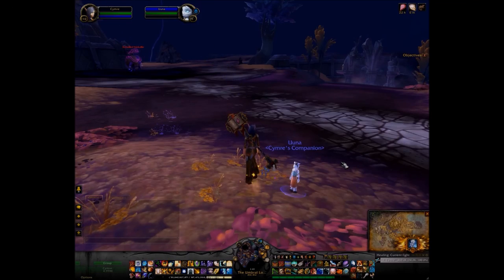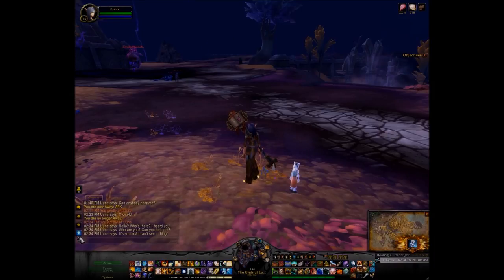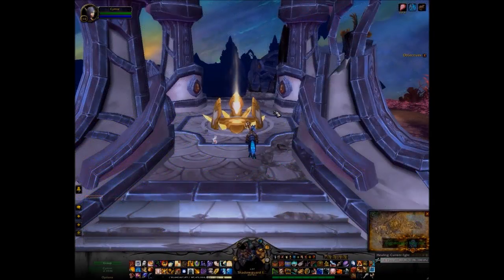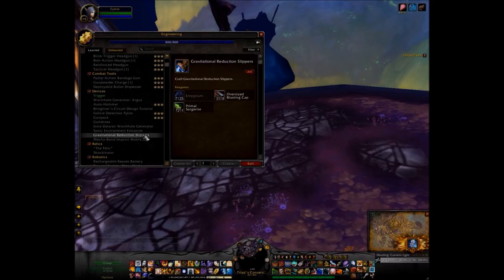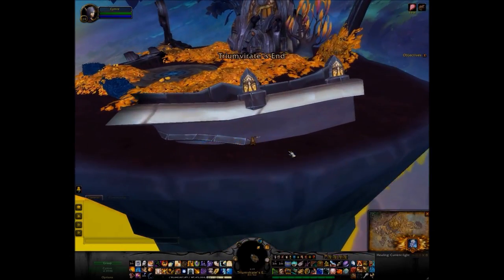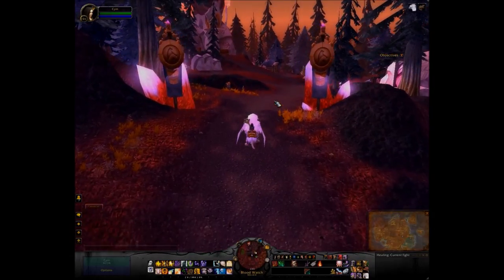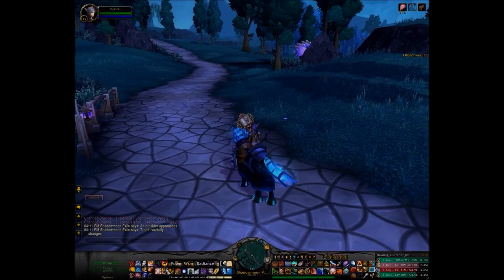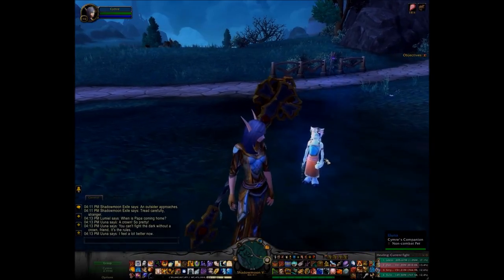Uuna Guide - Where to Start Uuna's Secret Storyline (Part 1)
Uuna is a non-combat pet looted from The Many-Faced Devourer (see post below on how to summon him). Once you have Uuna as a non-combat pet, you must upgrade Uuna's model. First, wait for her to emote three times on her own. Then complete the rest of the steps in the video.

UUNA GUIDE
0:00 Intro
0:15 Emote /whistle
0:32 Emote /roar
1:10 Emote /cry
1:42 Shattrah - bright light
1:51 Ashenvale - moonlight
2:23 Mac'Aree - Doll
4:40 Bloodmyst Isle - Wand
5:47 Shadowmoon Valley - Crown
7:15 Devoured by darkness
7:50 visit the spirit healer

Saving Unna post - see the whole questline or follow the next two videos to complete her storyline.

On a side note, Muffinus confirmed: "a hotfix has been deployed that significantly increases the drop rate of Uunas Doll."

Game footage and audio recorded from World of Warcraft: Legion: Patch 7.3.5.